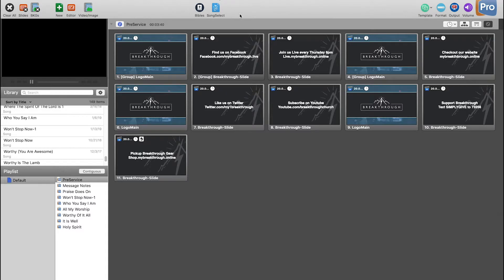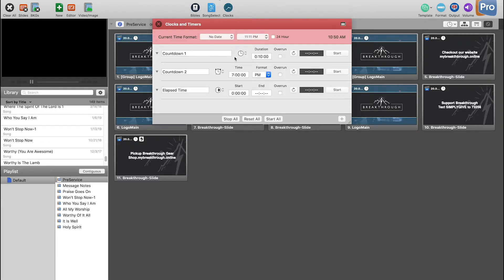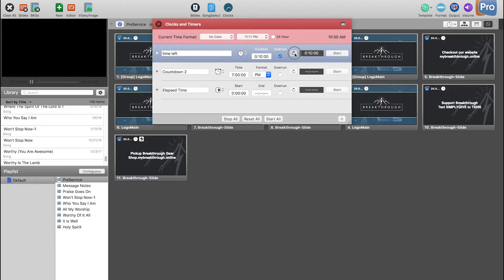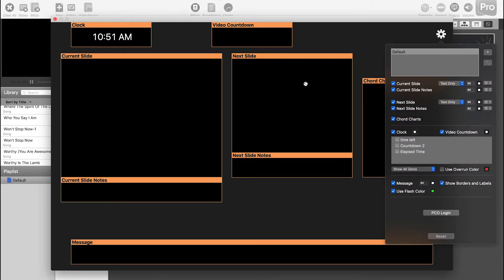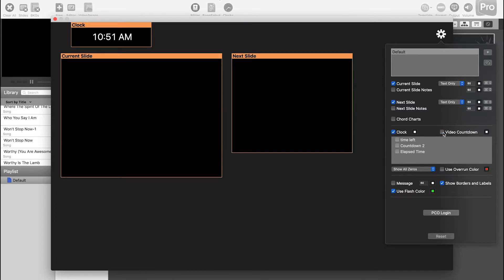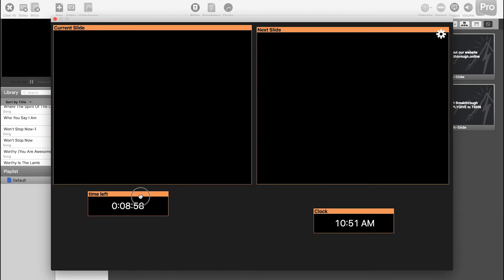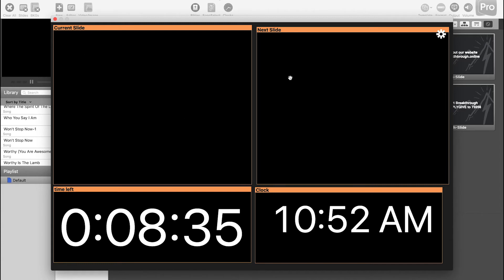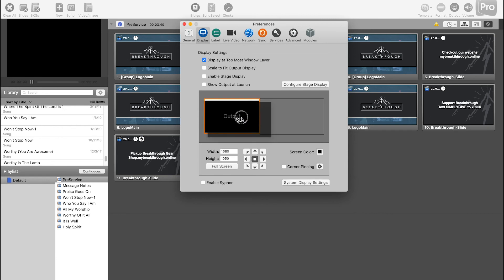How To Setup A Stage Display Timer Using Pro Presenter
In this video we go over how to setup a Stage Display Timer Using Pro Presenter. We also go over how to change the stage display monitor.

Equipment Used;
Canon VIXIA HF G40 - Main Cut
iPhone 7 - Secondary Cut

Pickup some cool CMP Shirts at our store!